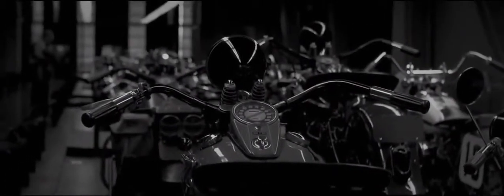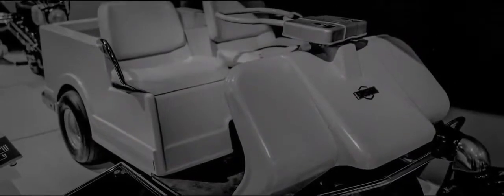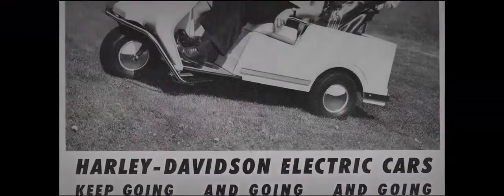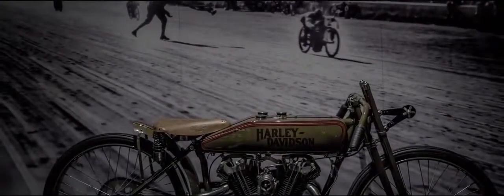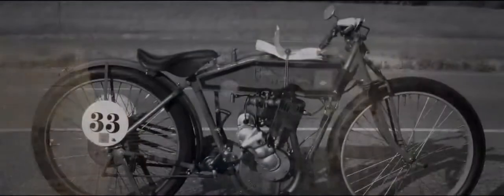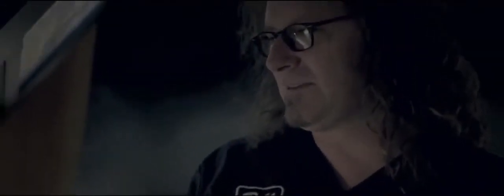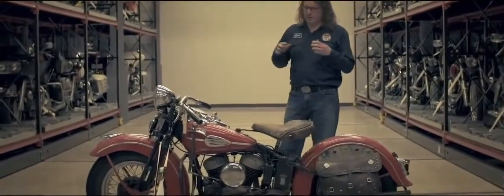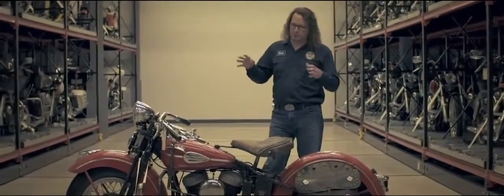2013 HarleyDavidson 110 Anniversary &#8216;Archiving 110 Years of Freedom promotional video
2013 HarleyDavidson 110 Anniversary 'Archiving 110 Years of Freedom' promotional video See also Harley-Davidson 2013 models. 2013 Hard Candy Custom introdu.1903-2013 Harley-Davidson 110th Anniversary promotional video See also Harley-Davidson 2013 models. 2013 Hard Candy Custom introduction: 2013 HarleyDavidso.2013 Harley-Davidson 110th Anniversary - HD110 Burnout - How are you celebrating? promotional video See also Harley-Davidson 2013 models. 2013 Hard Candy .2013 Harley-Davidson Australia 'More Than Just Leather' promotional video.2013 Harley-Davidson 110th Anniversary & Rockstar Energy girls photo compilation More infos: + 2013 Harley-Davidson 'Tested in Arizona, Ready for the world' .2013 Harley-Davidson FLSTC-ANV Heritage Softail Classic 110th Anniversary Edition compilation See also Harley-Davidson 2013 models. 2013 Harley-Davidson 'Tested in Arizona, Ready for the wo.2013 Harley-Davidson 'Tested in Arizona, Ready for the world' promotional video See also Harley-Davidson 2013 models. 2013 Harley-Davidson 'Tested in Arizona, Ready for the world' promot.2013 Harley-Davidson FLSTFB-ANV Softail Fat Boy Special 110th Anniversary Edition photo compilation See also Harley-Davidson 2013 models. 2013 Hard Candy C.2013 Harley-Davidson reinforced frame Touring family explanation video See also Harley-Davidson 2013 models. 2013 Hard Candy Custom introduction: . 2014 NEW Harley Davidson Australia 'Judgement Day İ' TV c. 2013 Harley-Davidson Hard.2013 Harley-Davidson's 110th Anniversary Celebration 'Ready to Rumble' promotional video.2013 Harley-Davidson Hard Candy Custom introduction video See also Harley-Davidson 2013 models. 2013 Sportster XL 883L Superlow: 2013 Harley-Davidson Hard .Photo's & video clips from the anniversary celebrations in Rome.2014 NEW Harley Davidson Breakout static scenes promotional video TAGS; motorcycle crash, motorcycle stunts, motorcycle, motorcycle crashes, motorcycle acc...Ride from Harley Davidson Museum to Summer fest Grounds.TAGS; motorcycle crash, motorcycle stunts, motorcycle, motorcycle crashes, motorcycle accidents, motorcycle racing, motorcycle drifting, motorcycle accident,.2013 Harley-Davidson FXSBSE CVO Breakout short video See also Harley-Davidson 2013 models. 2013 Sportster XL 883L Superlow: 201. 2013 Harley-Davidson FXS.2014 NEW Harley Davidson CVO Breakout US promotional video. The new 2013 Harley-Davidson Breakout. 201.Dream Ride 2013 Starting Location - Heritage Harley-Davidson . This is the 13th year for Dream Ride and we are excited to present the Promotional video abo.